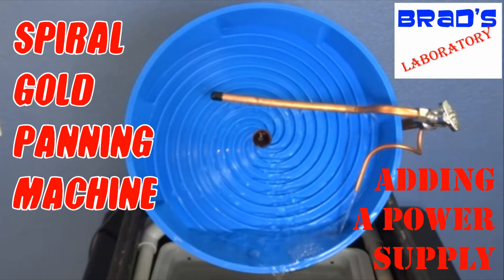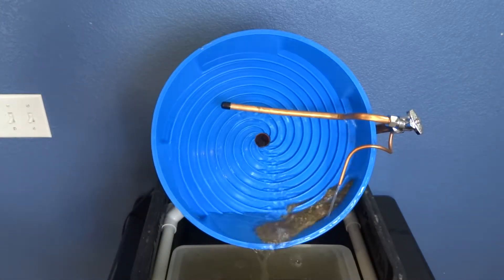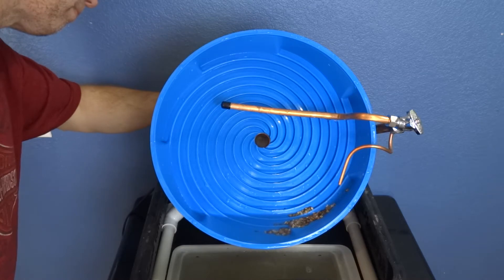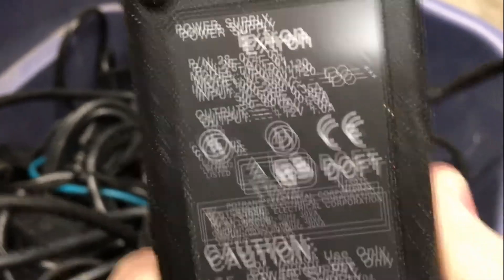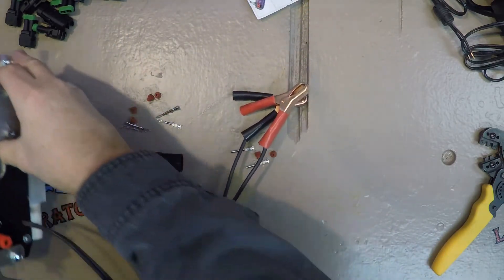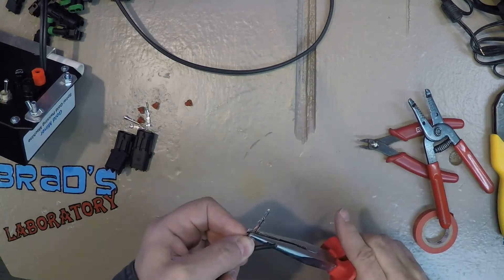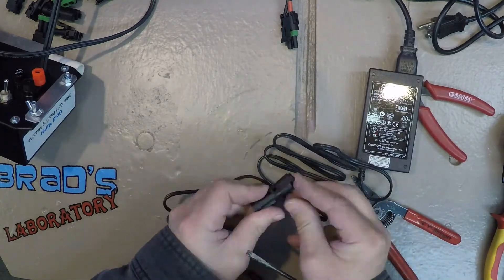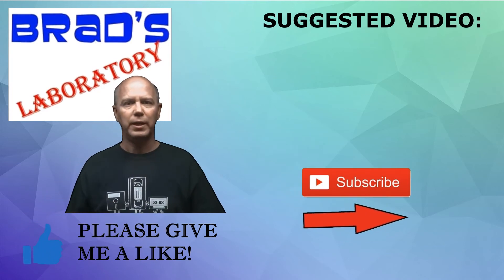Spiral Gold Panning Machine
I add connectors and a power supply to my spiral gold panning unit.

This will allow me to run the unit on household current.

The Unit:

The connectors I bought:

This is a power supply that will work:

or